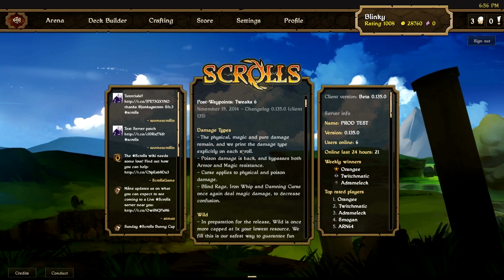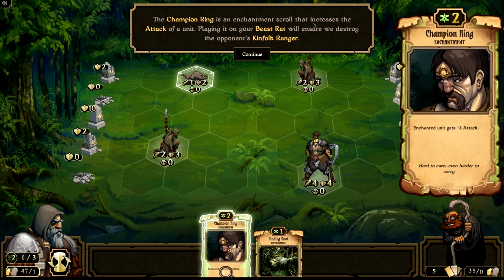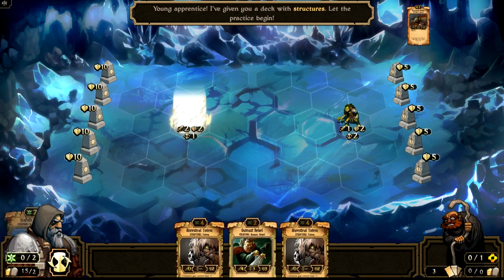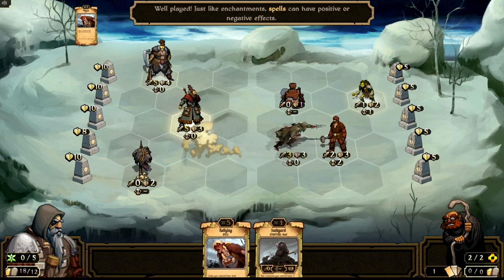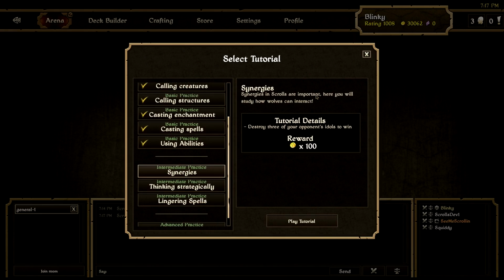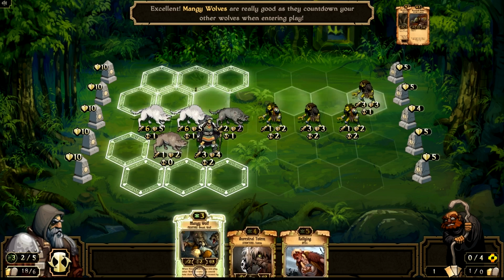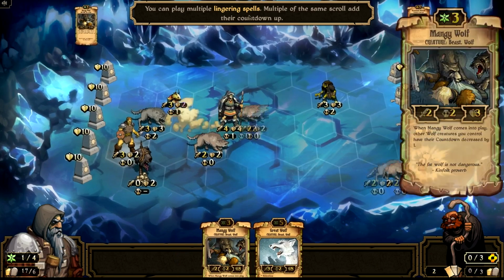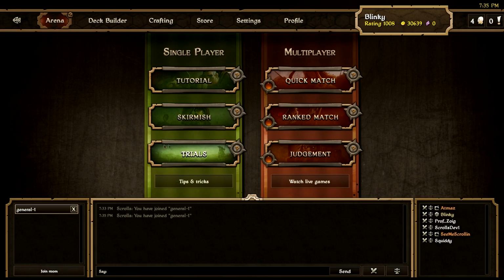New Scrolls Tutorials!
Hey everyone,

There are new tutorials on the test server, lets take a look at them and see how good they are :)